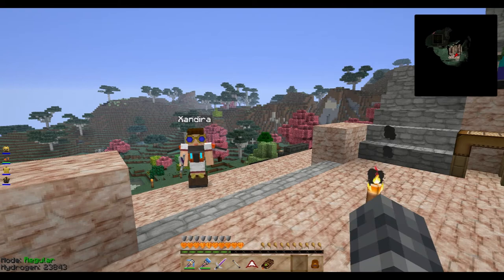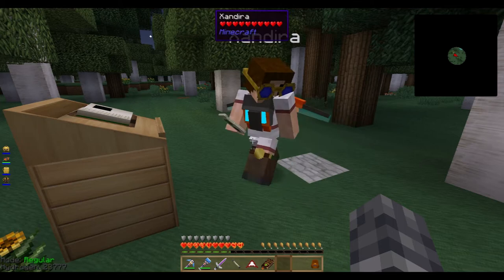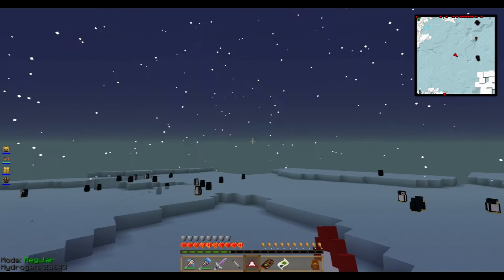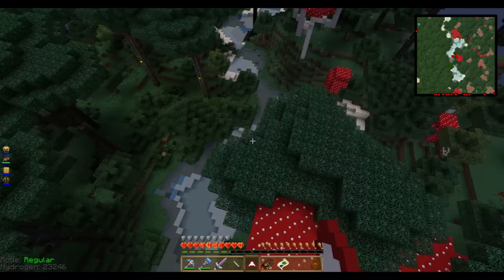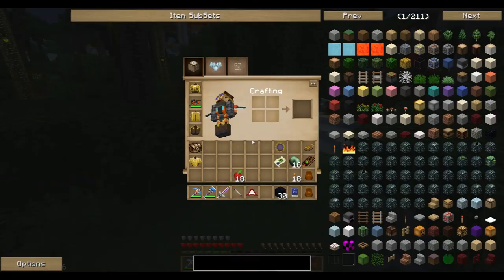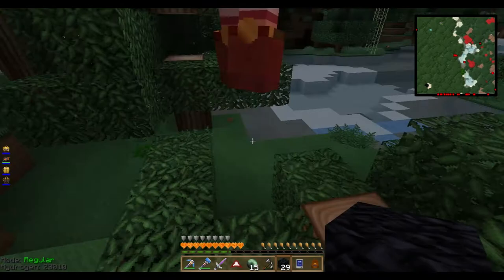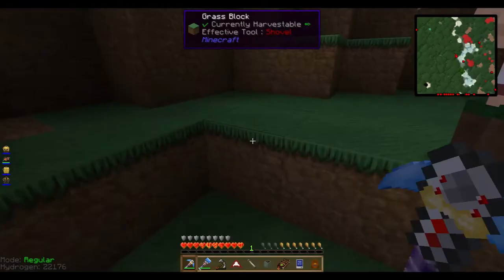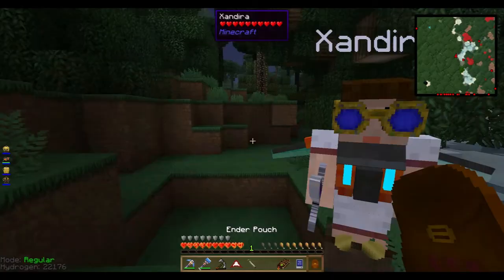Beware of the Node - E41 - Resonant Rise with Gordon and Kate